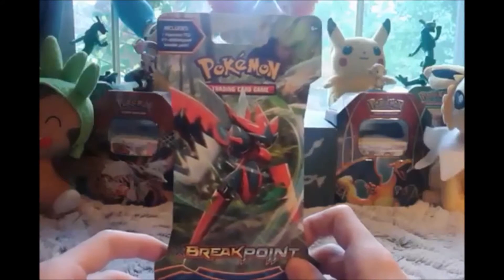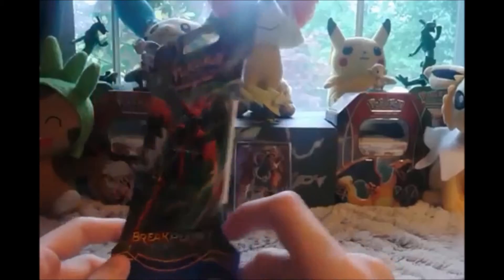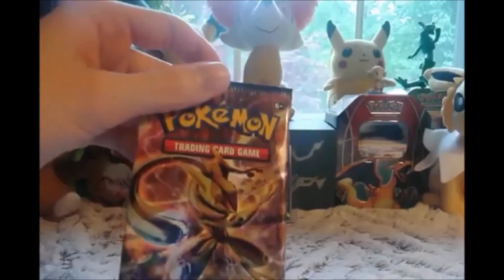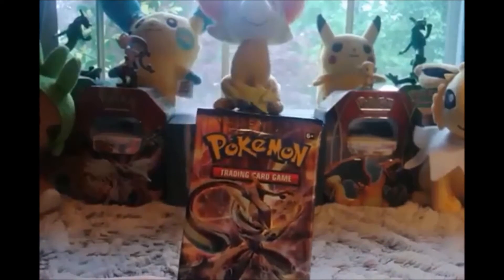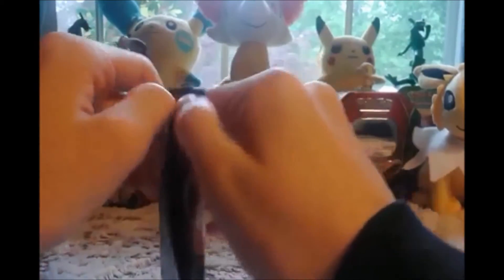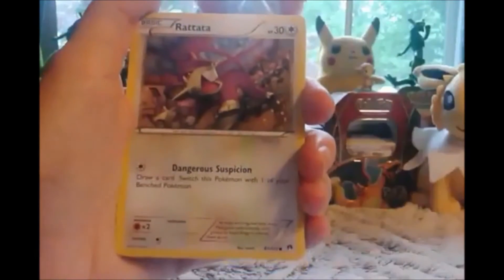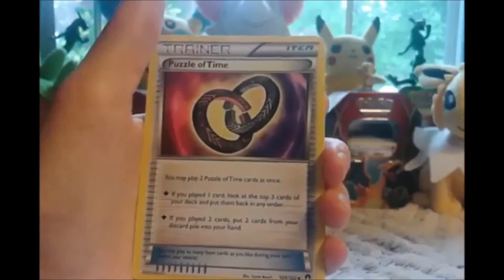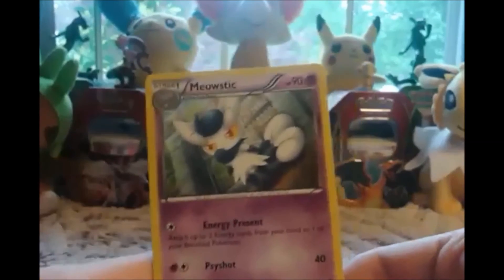Single Pack Saturday || Ep. 1 (BREAKpoint)